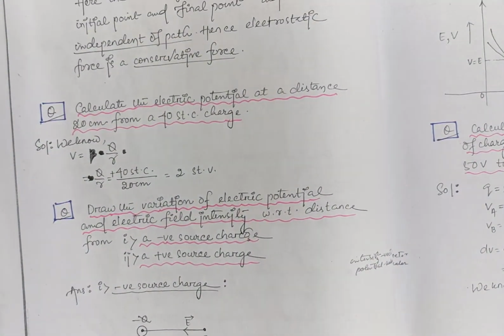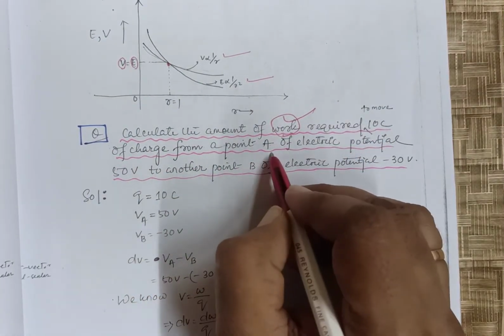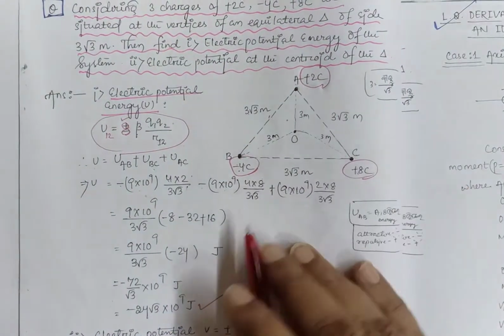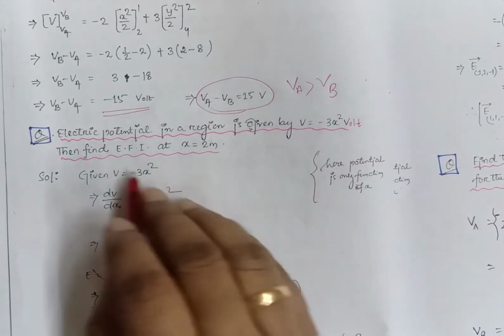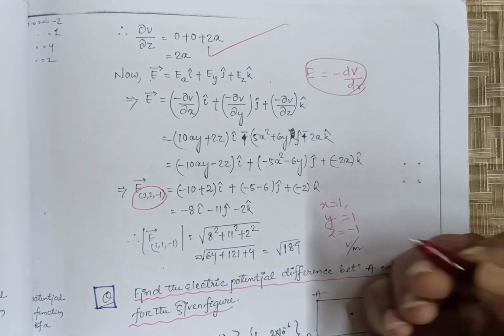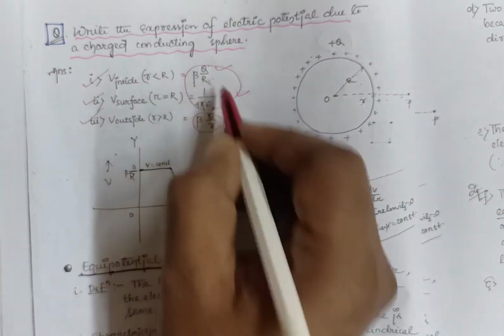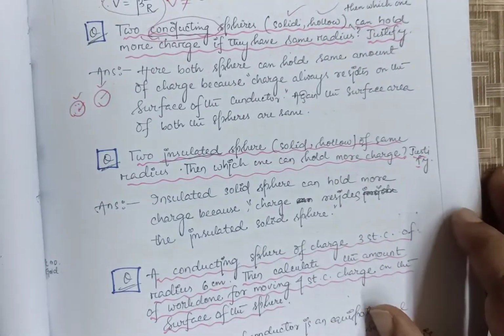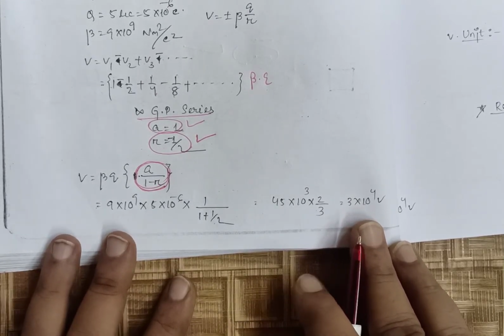Electrostatics-III(5) Class XII Numericals